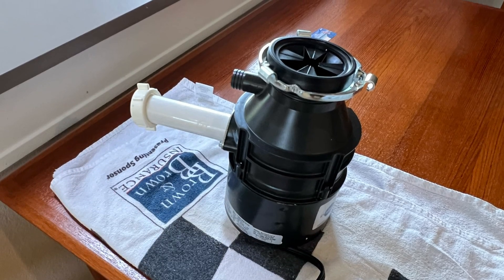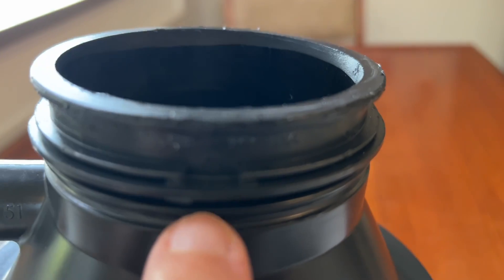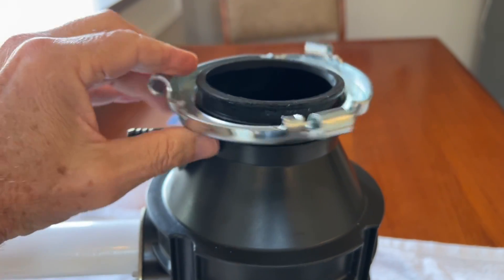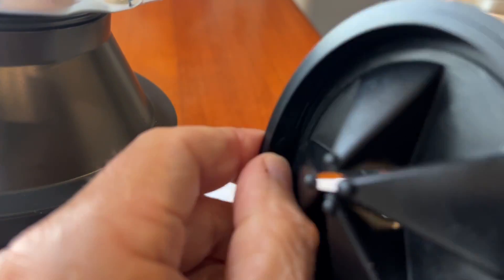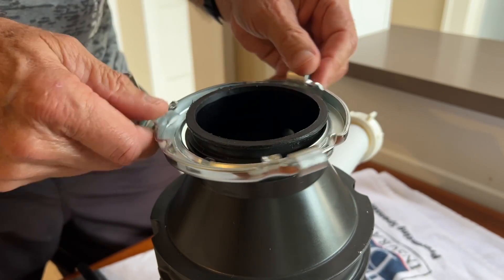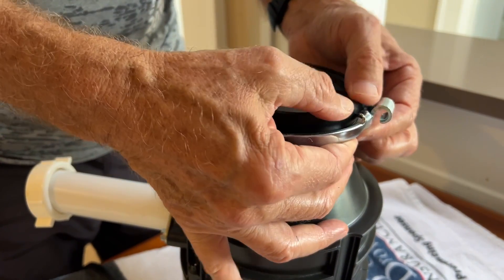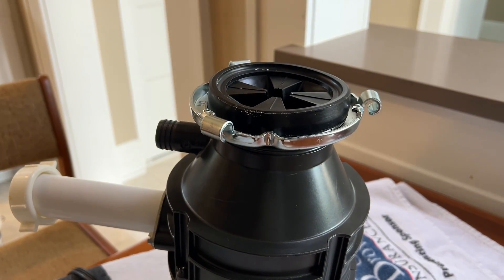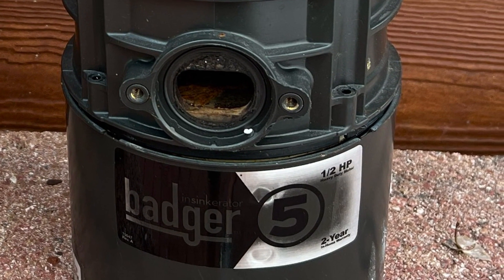Insinkerator Badger Disposal - top ring fitting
If you’ve been wondering how that Top metal ring attaches to the top of the disposal, or you received your disposal and the top metal ring wasn’t fixed to the top of the disposal, then this video is going to show you exactly how that metal ring and the rubber flange above it, work together to hold the disposal in place when it’s mounted. I made this video because I was totally confused about how that metal ring was supposed to attach to the disposal, and I couldn’t find a video anyway which explained how that worked. Hope this helps, cheers. ￼￼